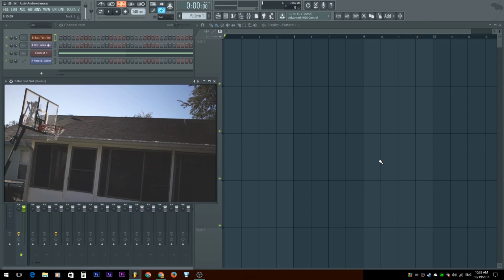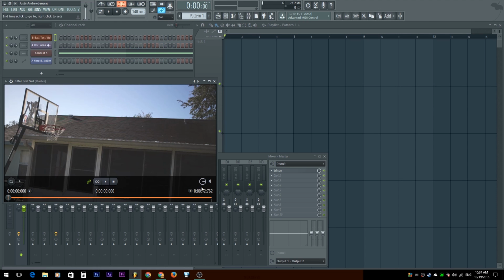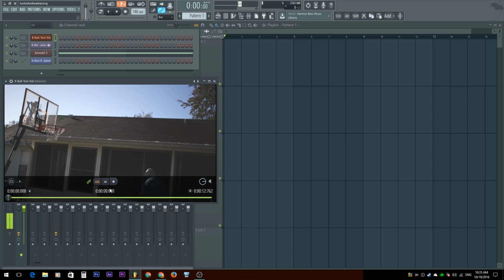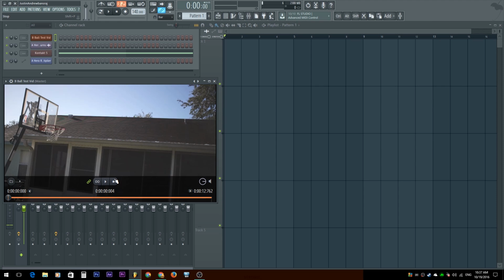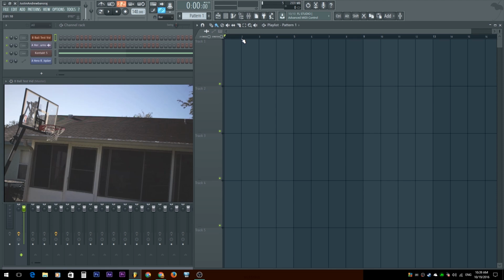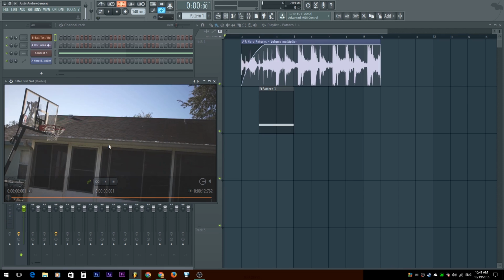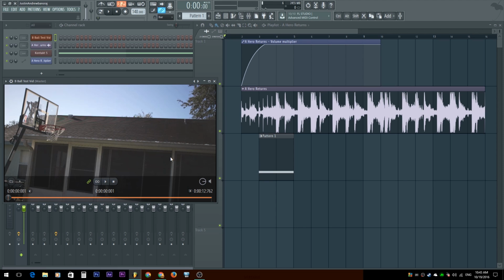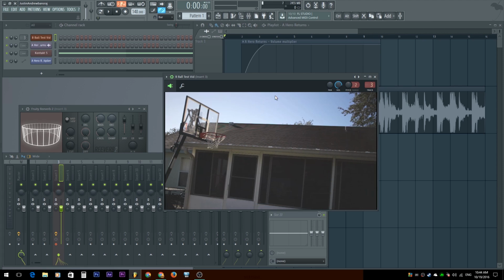How To Film Score In FL Studio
Take note that you cannot export the score as a Video File in FL Studio. You have to export the audio, then throw it into your video editing software. Hope this helps yall!